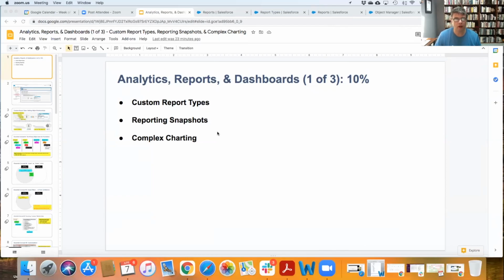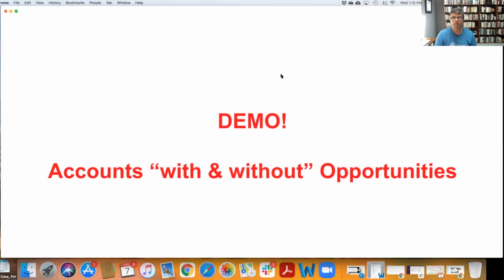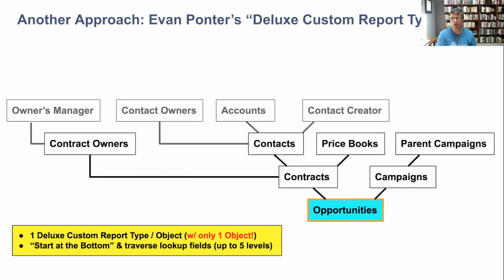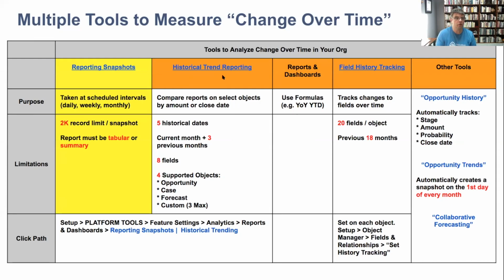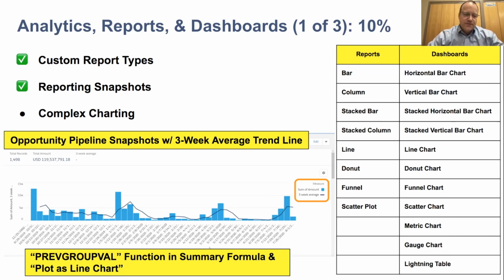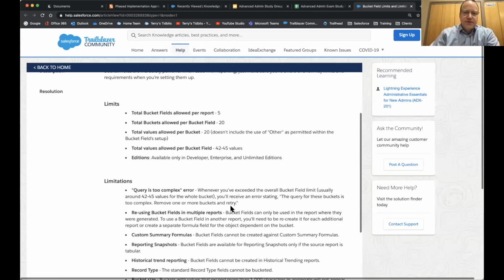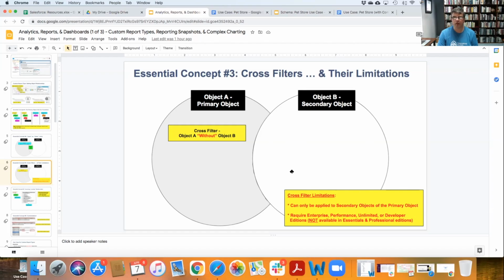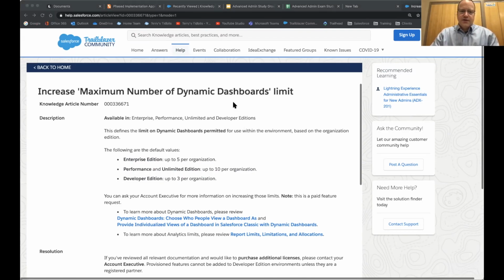Salesforce Advanced Admin Study Group - Analytics, Reports, and Dashboard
The Des Moines User Group is hosting another fantastic study group. Carla and I are excited to add value to those in the Salesforce Advanced Admin Study Group as well as all you who may choose to watch online.

00:00 Intro
01:00 Custom Report Types
14:22 Reporting Snapshots
22:52 Complex Charting
25:51 Custom Summary Formulas
32:19 Bucketing
33:50 Joined Reports
38:19 Cross filters
43:41 Dynamic Dashboards & Filters

Try your hand at answering the Platform App Builder practice exam